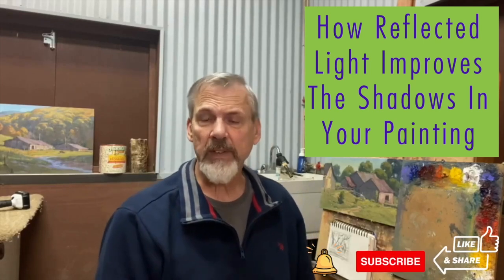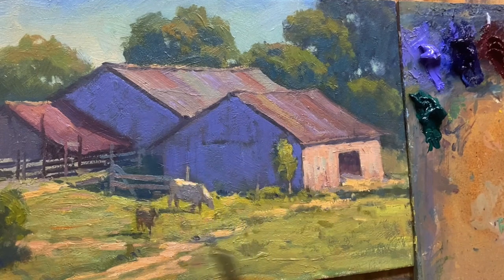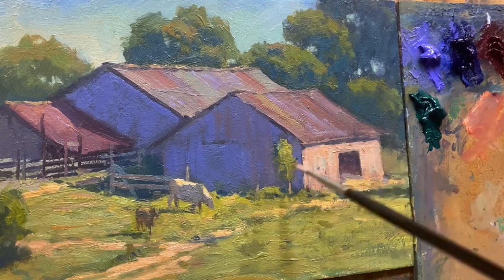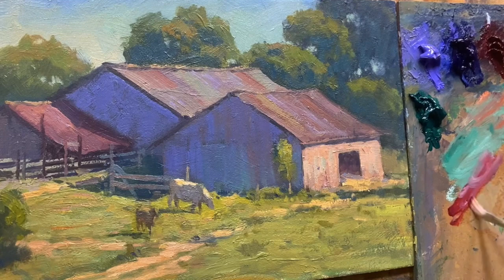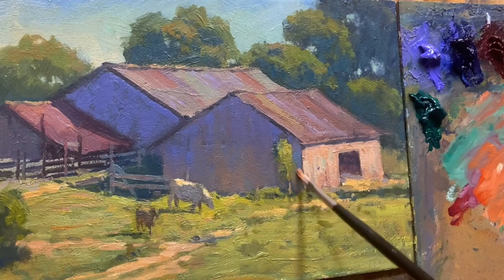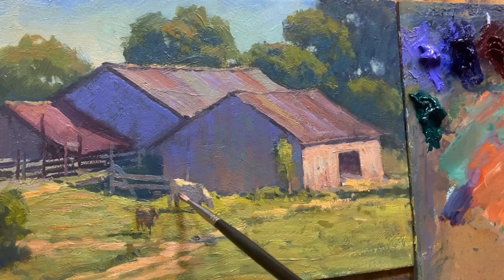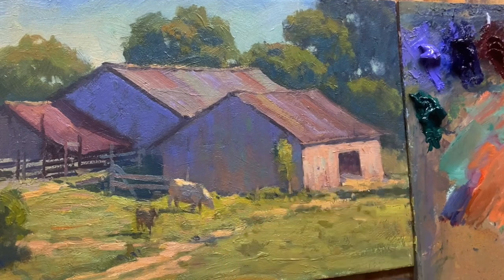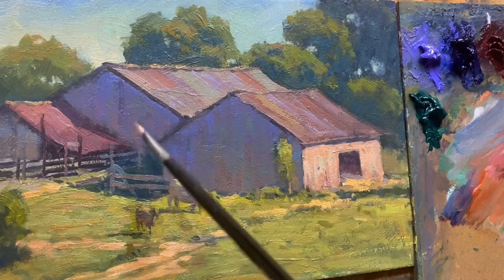How Reflected Light Improves The Shadows In Your Painting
In this video I explain how to use reflected light in your landscape painting and how it brings depth and vitality to your shadows.